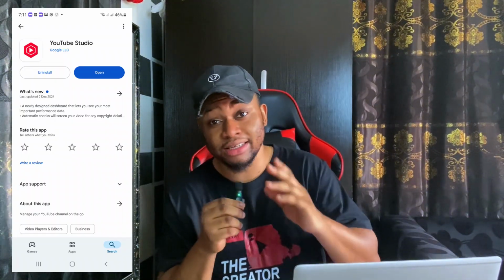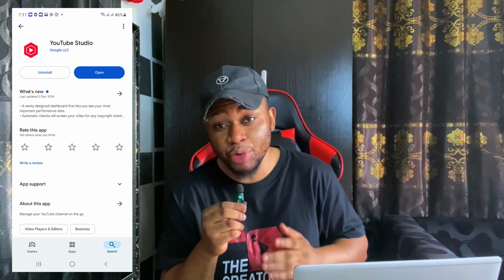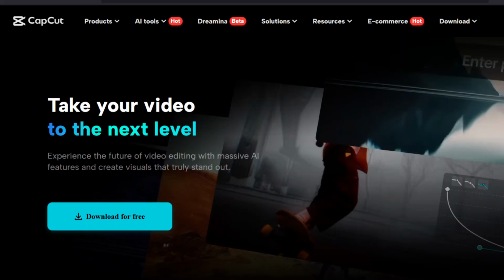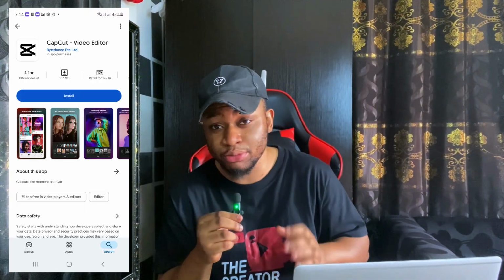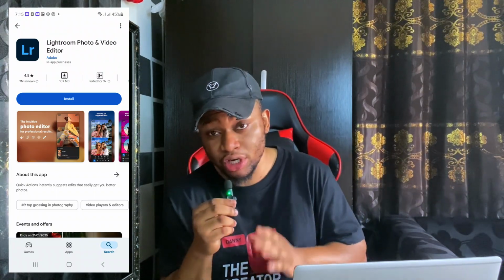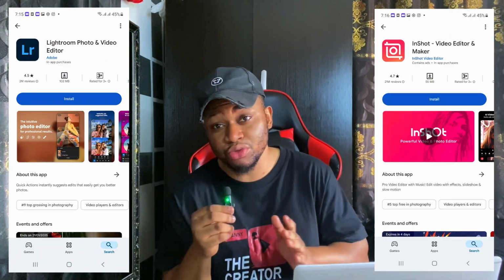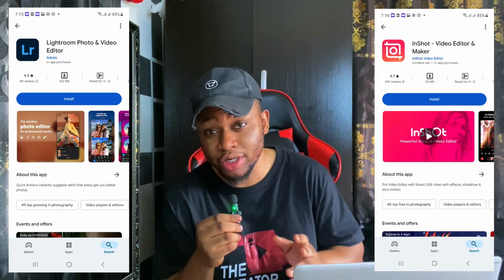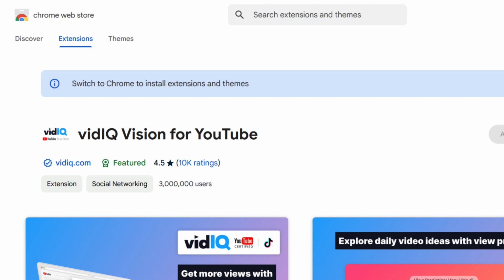5 APPS That Will Increase Your VIEWS As A Youtuber in 2025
On this video i listed few apps that is important for getting your channel to the next level,and can help you attract more subscribers and views on your YouTube channel. If you are a YouTube creator then this video is a must watch for you so you can grow your YouTube channel faster and better.

SIMILAR VIDEOS -